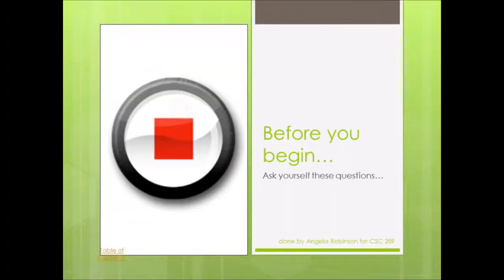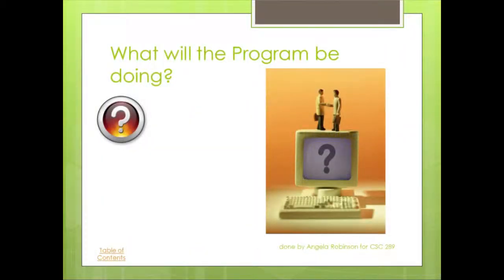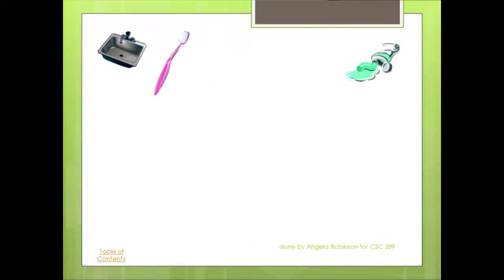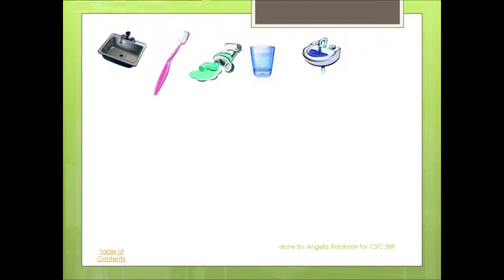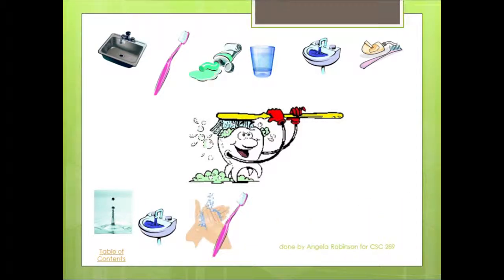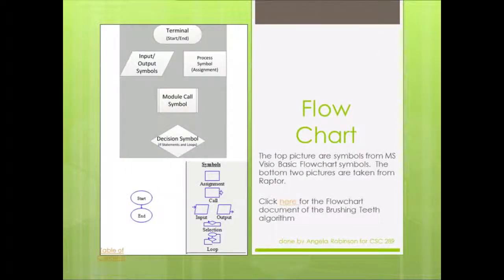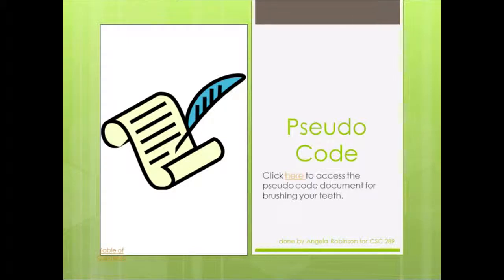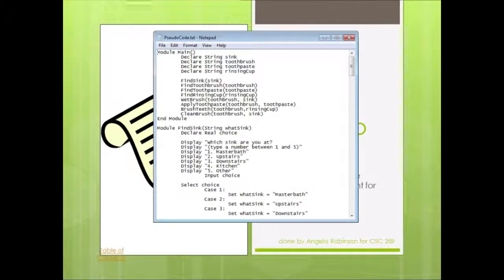V2_algorithms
This is the second video that I made for the CIS-115 class at Durham Technical Community College. This video explains algorithms, and introduces Pseudo-code and Flowcharts